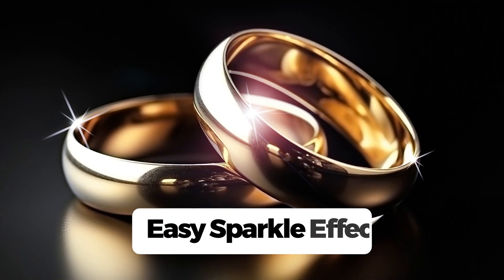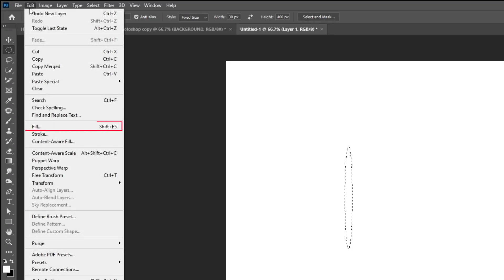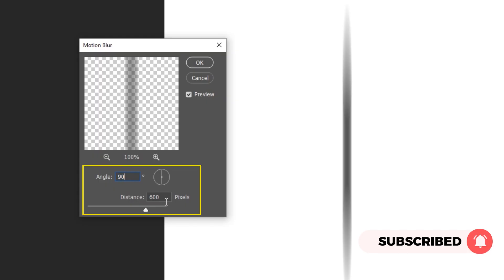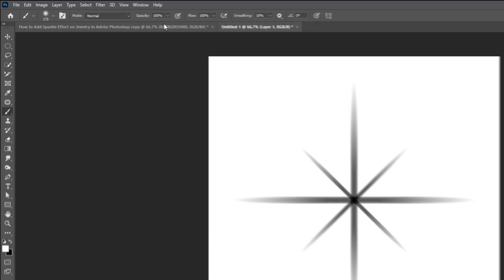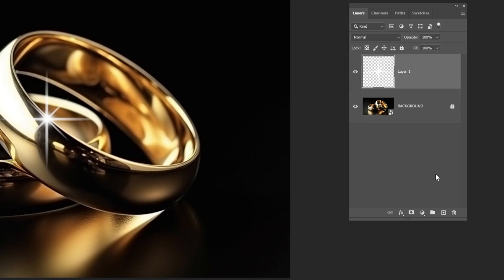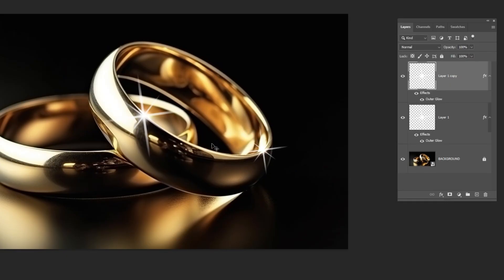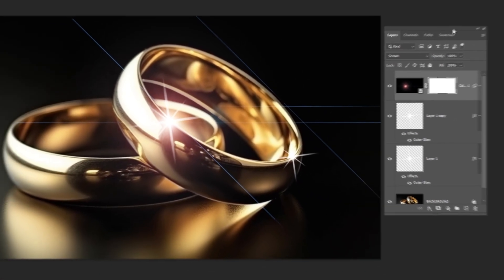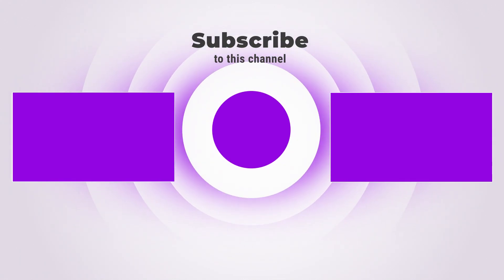How to Create Sparkle Effect in Photoshop + Bonus Tip !!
In this tutorial, I will show you how to create Sparkle Effect in Photoshop.